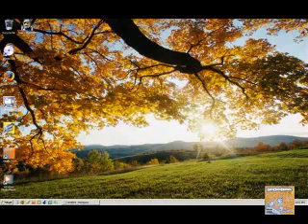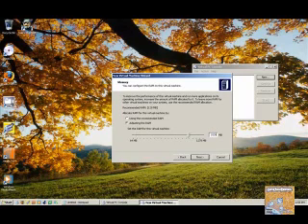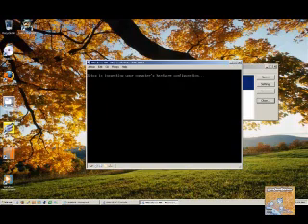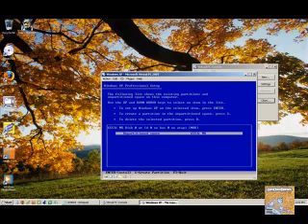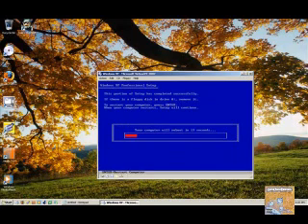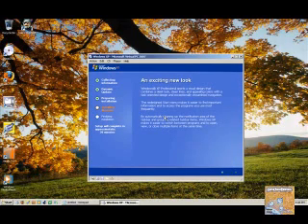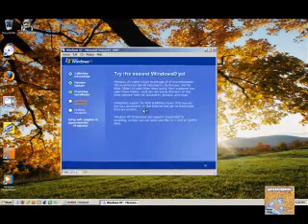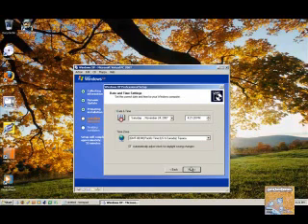Booting Windows XP (virtual pc part 1)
Part 1, READ FIRST!!!

Ok, this is a tutorial that is going to show you how to boot into windows xp pro. This is installing and booting. To find the fill you will have to resurch. I got my riped from my disk. You will also need your xp CD key.

No cursor for recording quality, sorry.